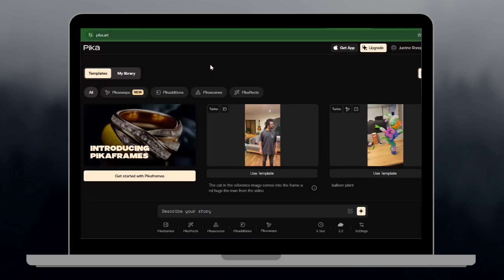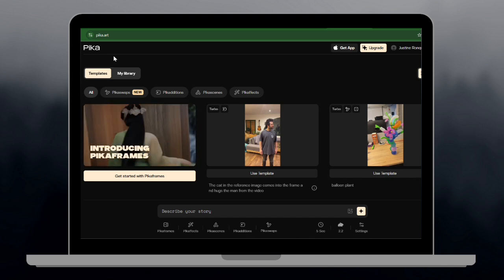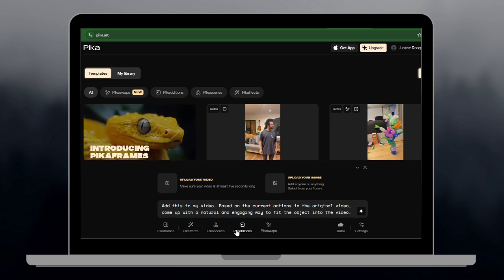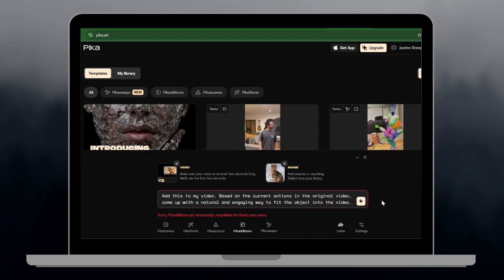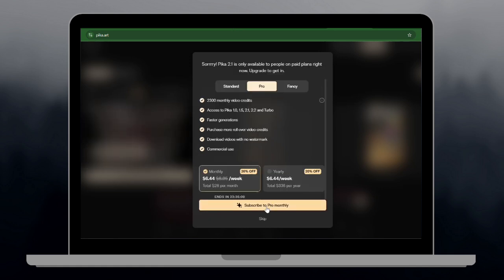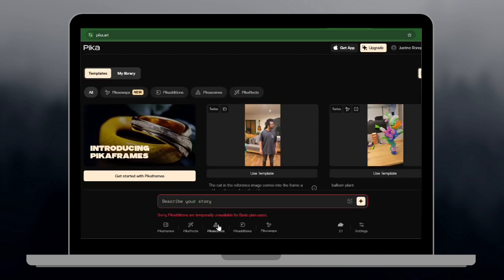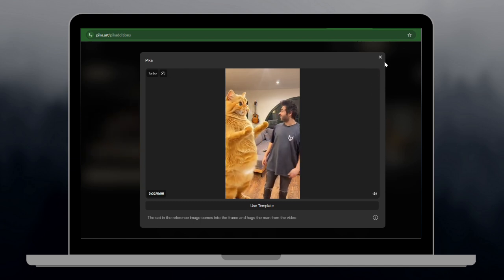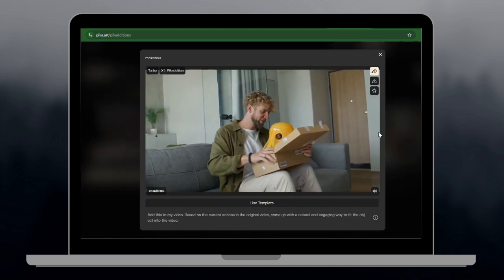How to Use Pikaddition with PIKA 2.1 in SECONDS!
Unlock the full potential of PIKA 2.1 with our comprehensive guide on Pikaddition. In this video, we provide a step-by-step walkthrough on how to use Pikaddition effectively within the PIKA 2.1 framework. Whether you're a beginner or an experienced user, this tutorial will help you enhance your skills and improve your workflow.

📌 What You'll Learn:
✔️ Understanding Pikaddition in the PIKA 2.1 interface
✔️ Practical applications and tips for using Pikaddition
✔️ Troubleshooting common issues with Pikaddition

Join us and discover how to streamline your processes and get the most out of PIKA 2.1!